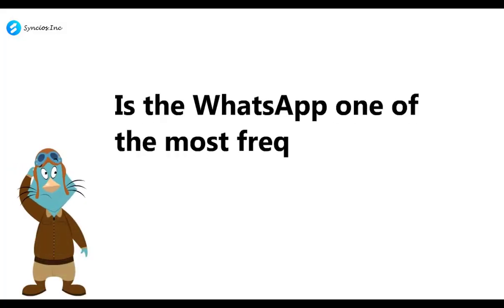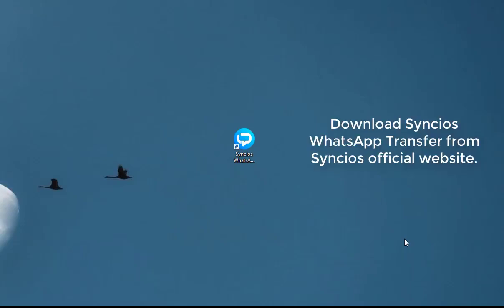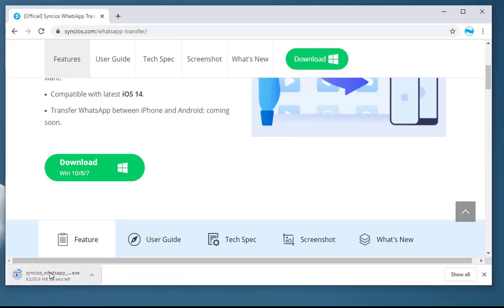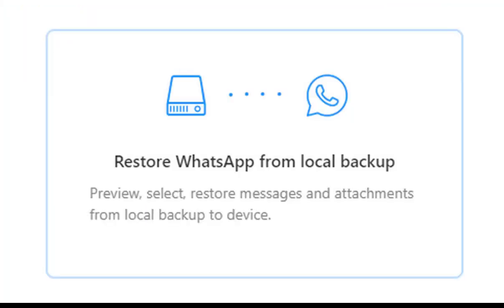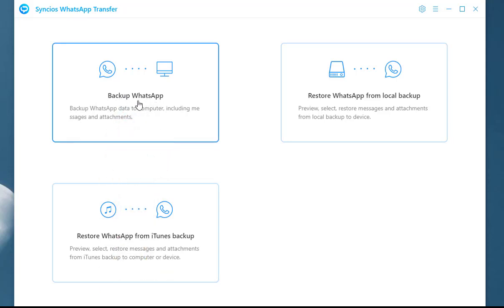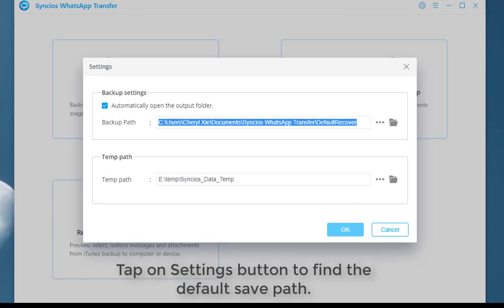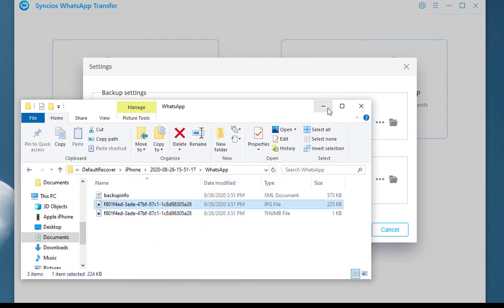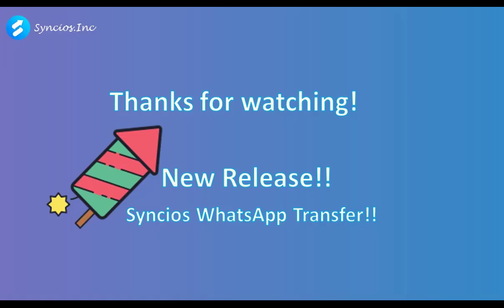How to Transfer iPhone WhatsApp Photos to Windows PC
Would like to backup iPhone WhatsApp photos to a Windows PC? Watch this step-by-step video tutorial.

Syncios WhatsApp Transfer, is a free manager for your WhatsApp data. Helps to backup and restore WhatsApp messages and attachments.

Step 1: Download and Launch Syncios WhatsApp Transfer, connect your iPhone to computer via USB cable.
Step 2: Tap on "Backup WhatsApp" module.
Step 3: Then you're free to browse the photos that saved from WhatsApp on PC.